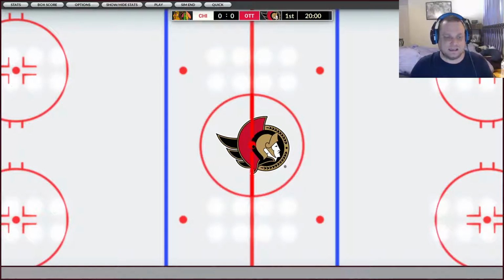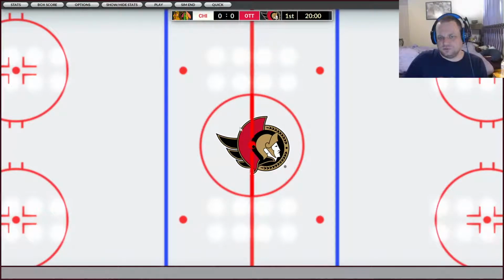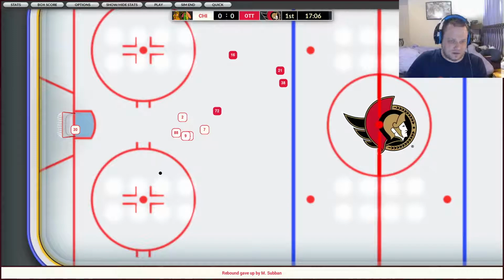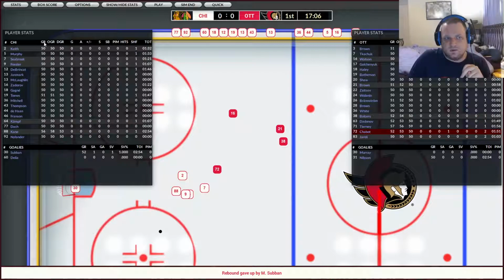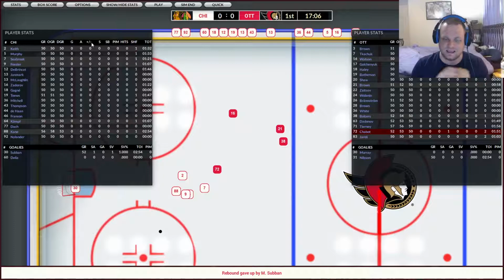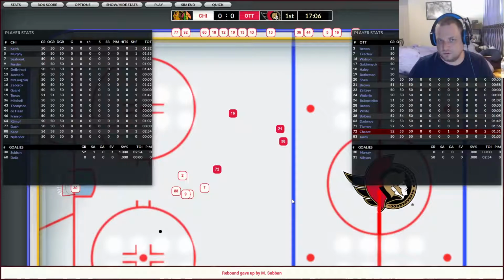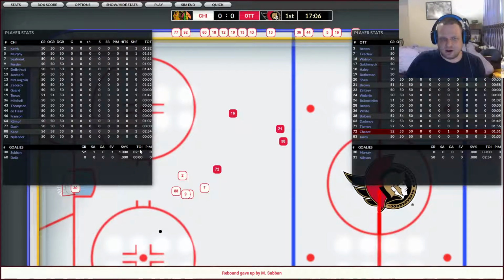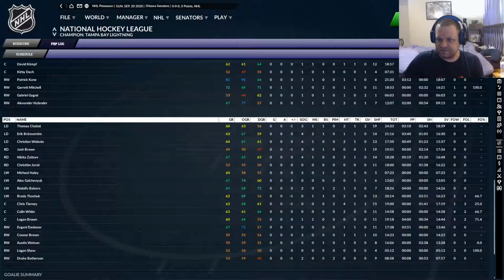Franchise Hockey Manager 7 + Hockey Tutorials (Ep.1 - Ice Surface, Hockey Rules and Stats)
Tutorial for Franchise Hockey Manager 7 and Hockey beginners by Adequate Random Gaming.

This is my first tutorial for the game Franchise Hockey Manager 7 and hockey in general.  In this first installment, we are talking a little bit more about the ice surface, hockey rules and its different most common stats.

Franchise Hockey Manager is owned and produced by Out of The Park Development